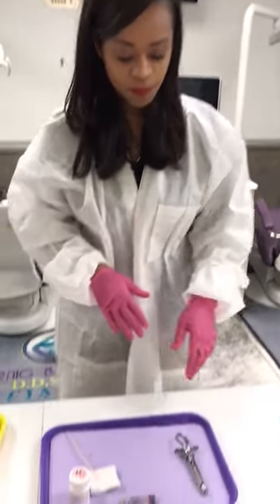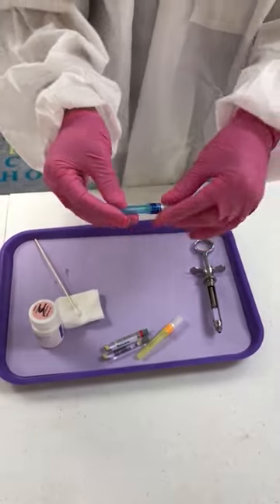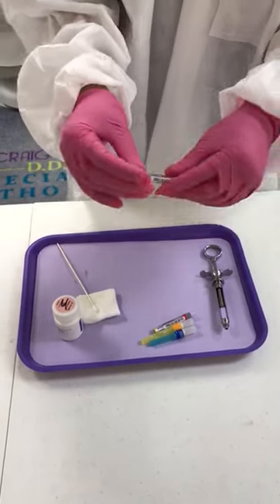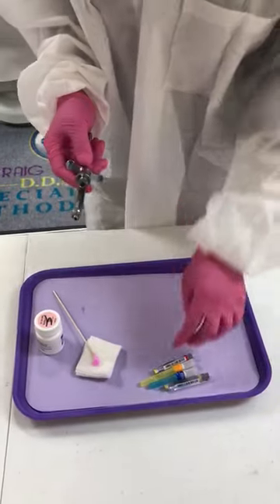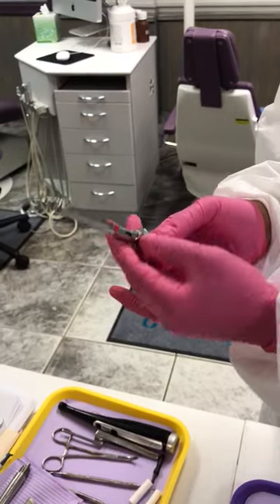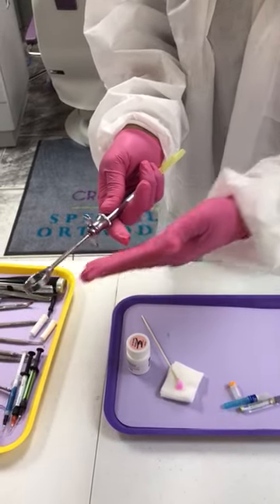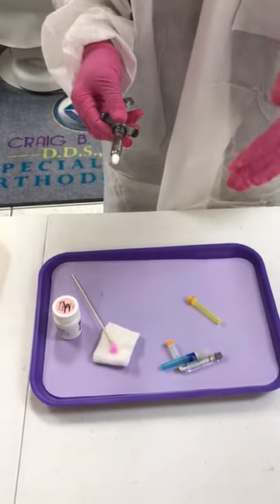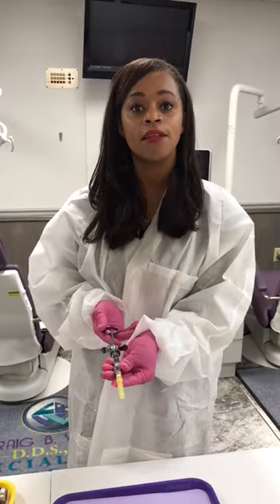Intro to Dental Assisting 101: How set up a dental anesthetic syringe!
Ensure to share with all your friends and fellow classmates, I'll be watching and recording data.